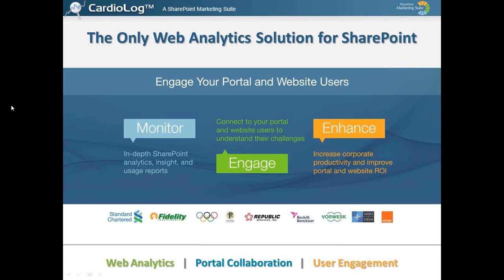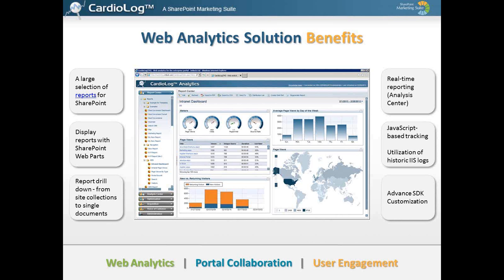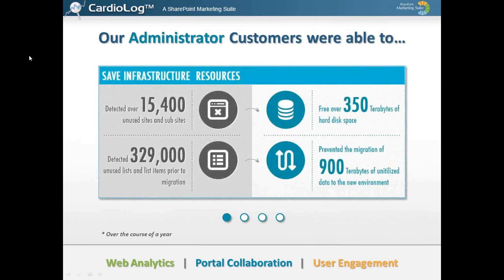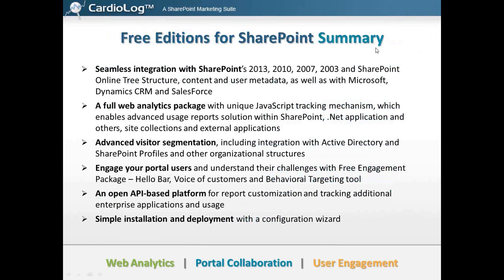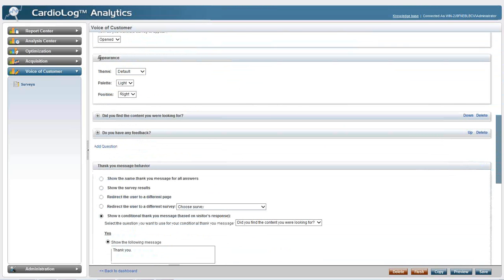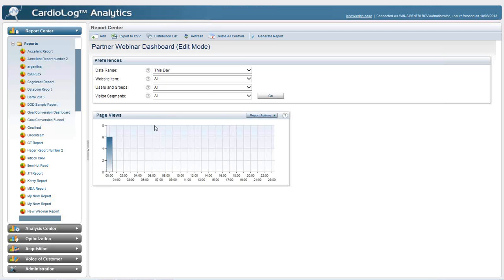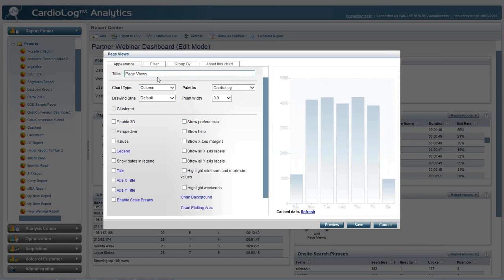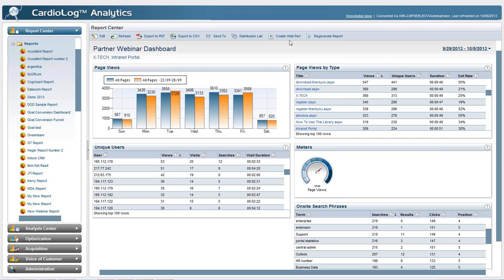CardioLog Analytics Free Edition and Partnership Program (2013-10-08)